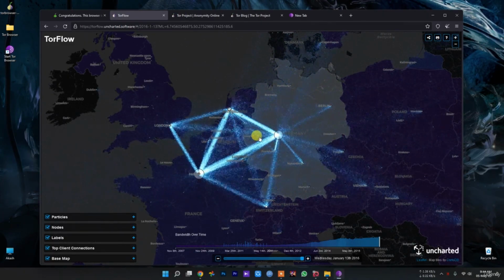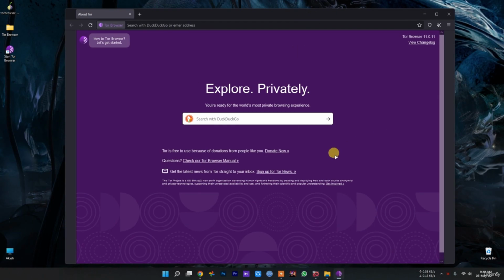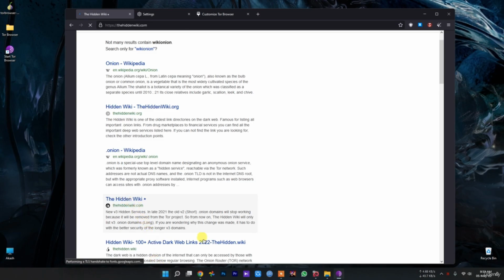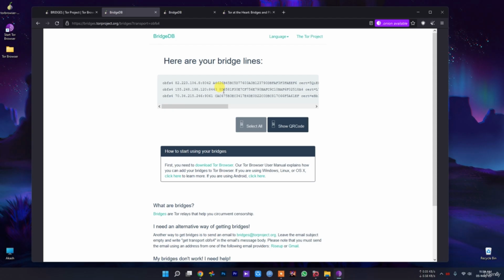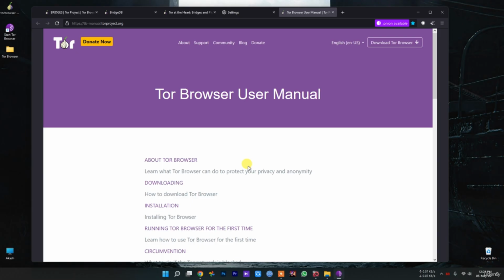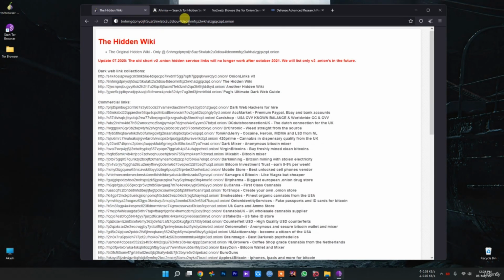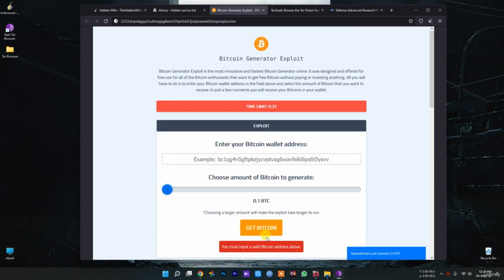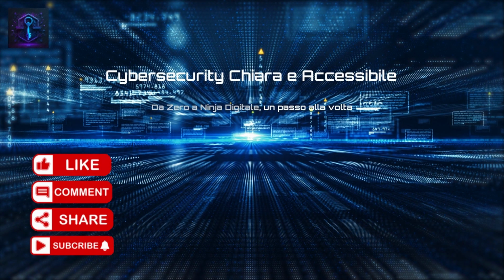Can You Actually Stay Anonymous on Tor? Testing It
Ethical Hacking Lab #10: Mastering the Tor Network

In this episode of the Ethical Hacking Lab, we dive deep into the Tor Network—the ultimate tool for digital anonymity and privacy. 🧅💻

"The code is the mantra. The terminal is the temple. The bug is just an illusion." 🌌

Whether you are a cybersecurity student, an ethical hacker, or a privacy advocate, understanding how Onion Routing works is essential. In Lab #10, we will explore the architecture of Tor, set up a secure environment, and discuss the critical difference between privacy and true anonymity.

🧘‍♂️ Class: Mystical Hacker of Cyberspace
🔮 Specialty: Spiritual Debugging & Ethical Exploits
📜 Philosophy: KernelKarma does not attack, it reveals.

✦ KernelKarma – your underground dojo for ethical hacking ✦